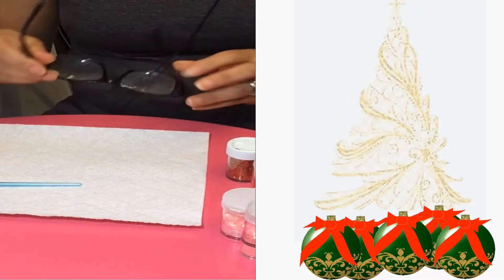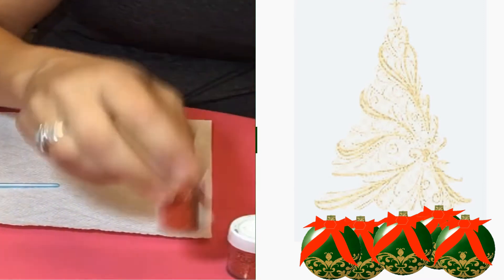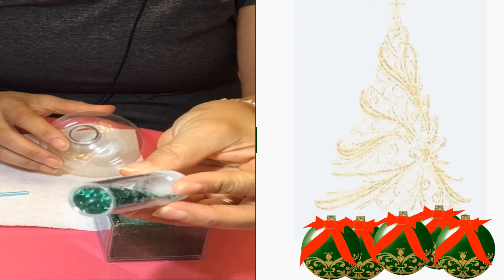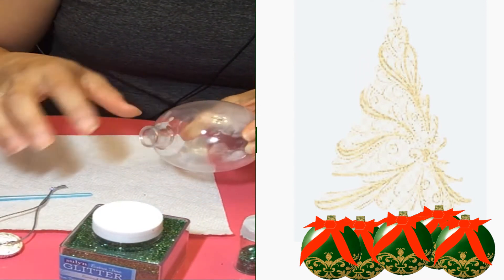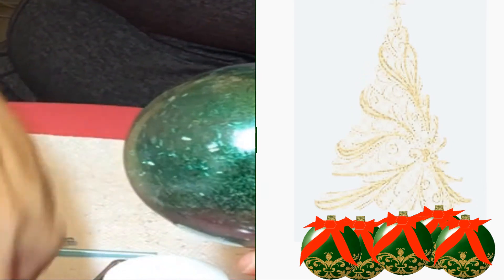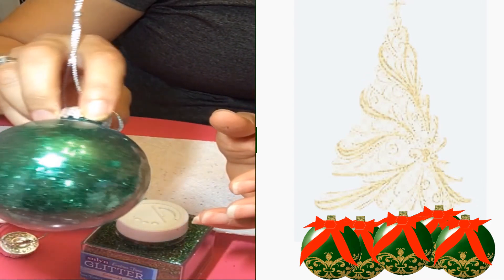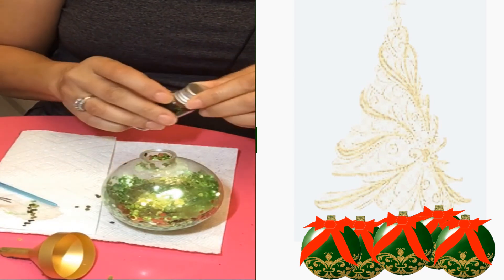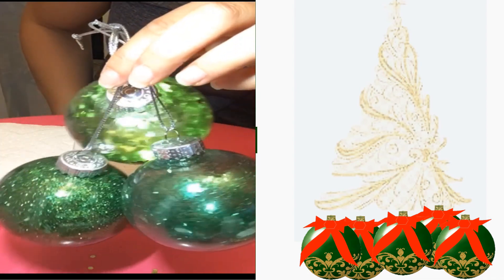CHRISTMAS IN JULY! : HOW TO CREATE GLITTER ORNAMENTS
This is fun and easy! Pick a color you want your tree this year. Stock up on your clear large opening ornaments from DollarTree or Amazon and get going!

Items used:1
1. Green tinsel glitter
2. Green fine glitter
3. Green confetti octagon glitter
4.